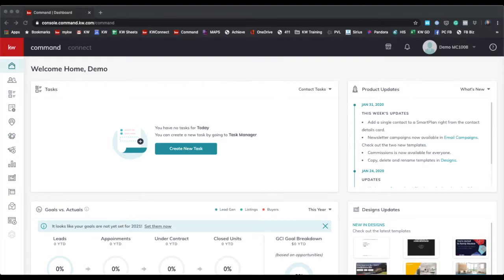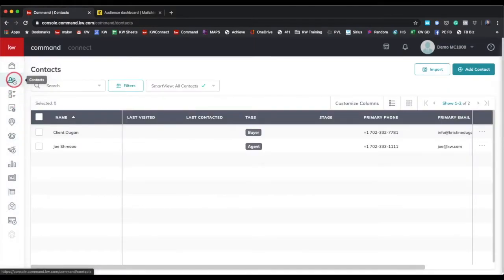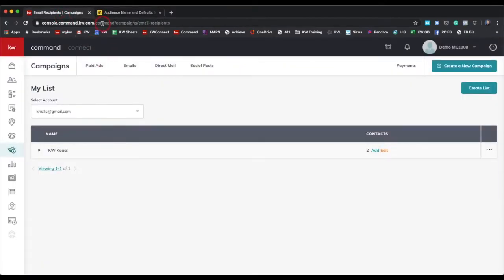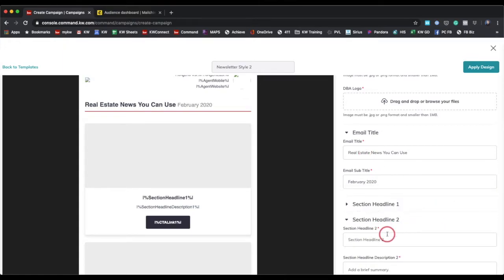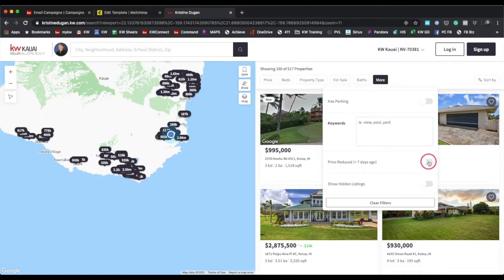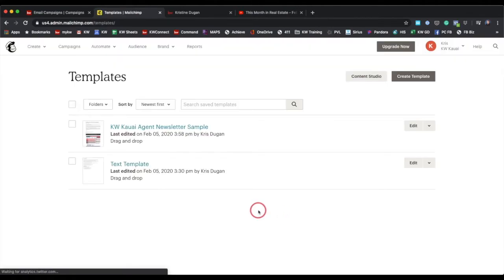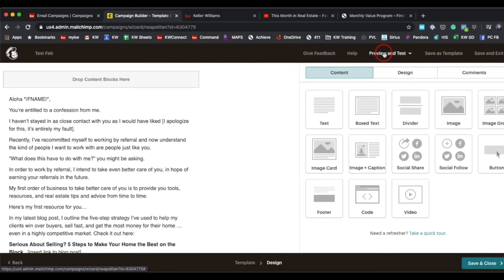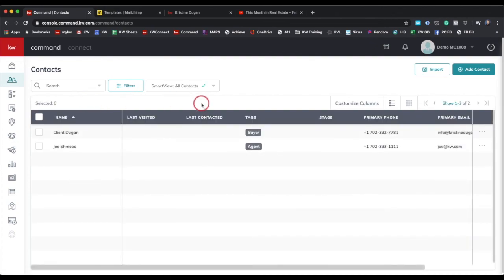How to Start Mass Emailing via KW Command and Mailchimp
Looking for help learning all of KW's Technology Tools? Look no further, every week I record training for you to start using the KW Tech to build a successful Real Estate Business.

In this video, I share with you how to add Mailchimp to your Command account and how to start sending mass emails via KW Command.